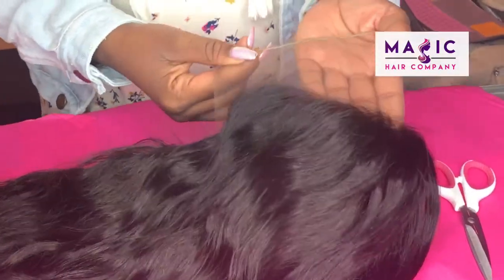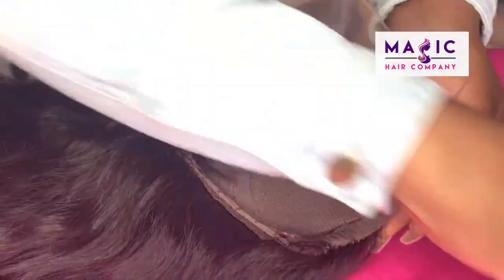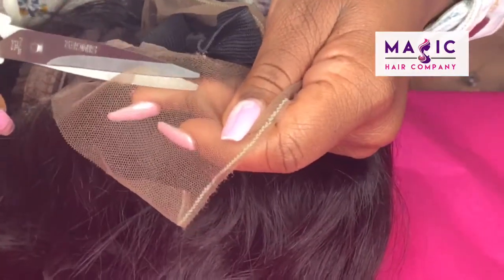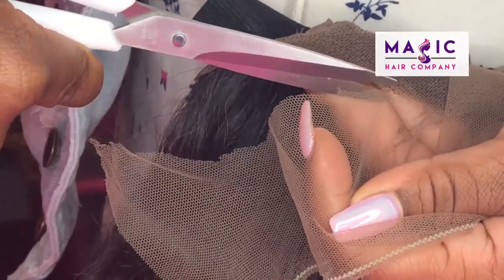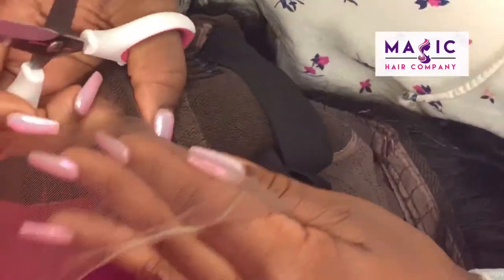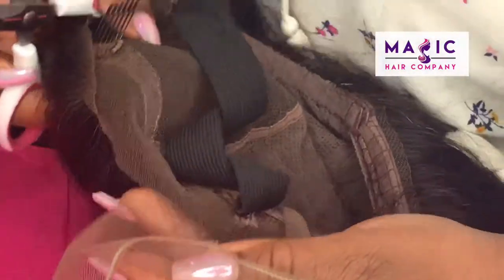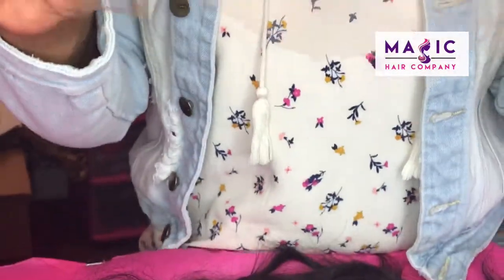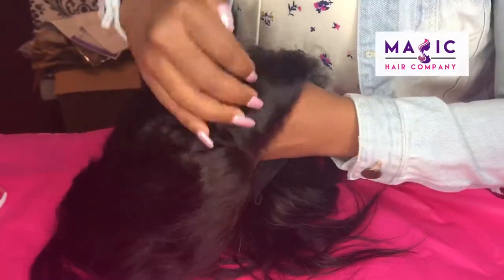Magic Hair Company | Cutting The Lace on Unit 131